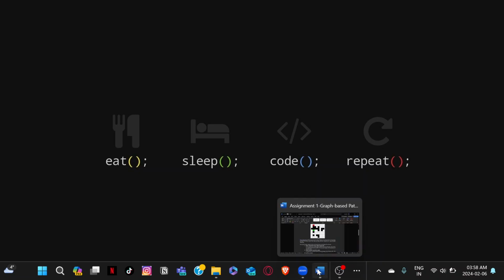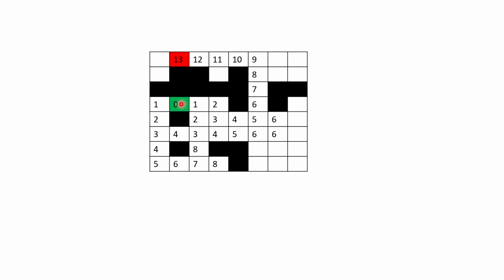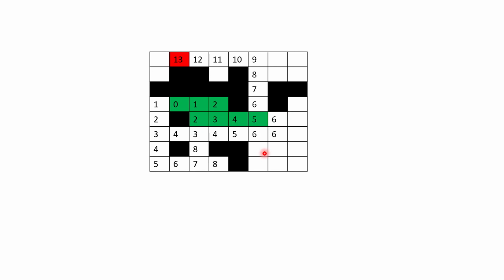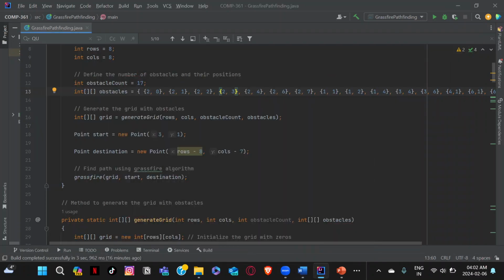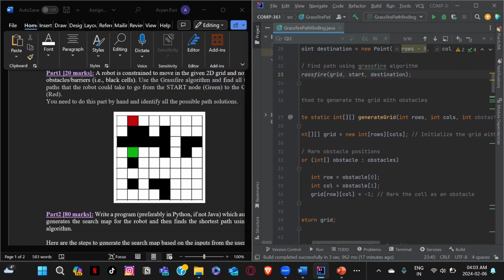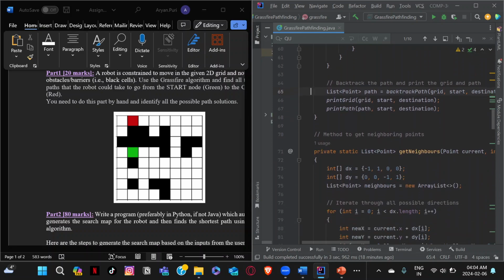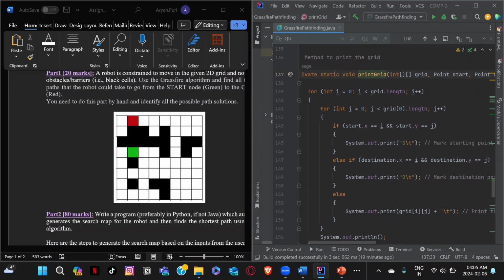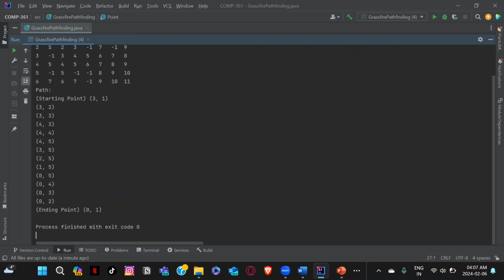GRASSFIRE ALGORITHM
This is my first video and here I have talked about the grassfire algorithm hope you guys give it love and support